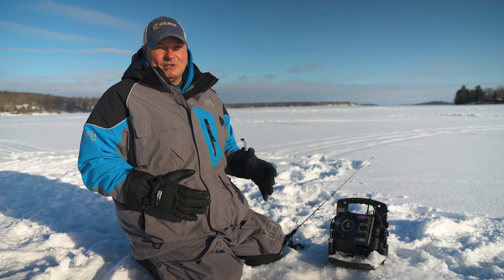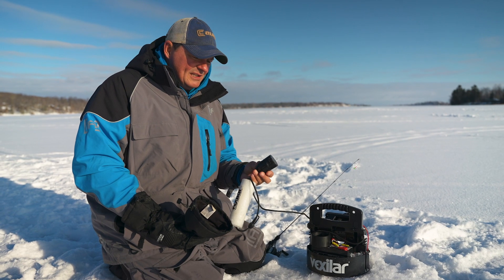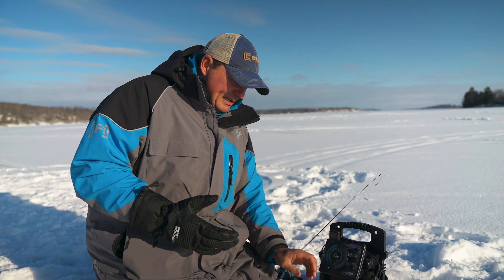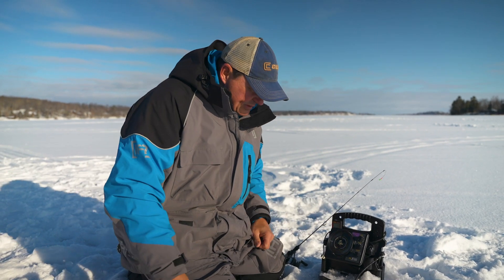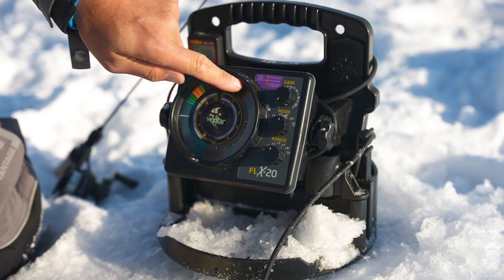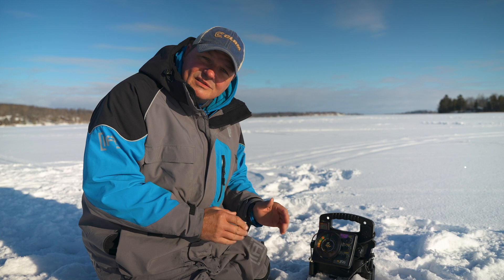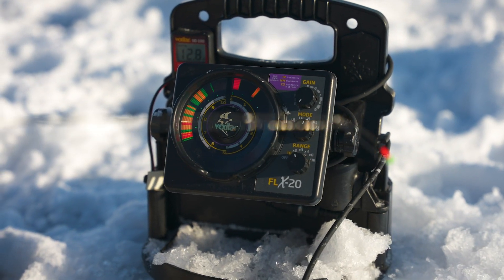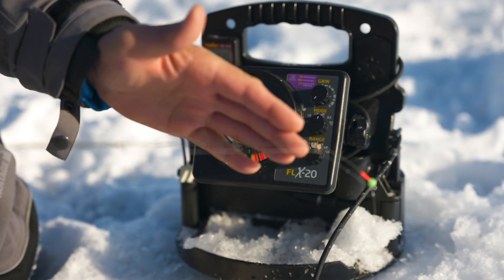Ice Fishing 101: How To Read a Marine Sonar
One of the most vital pieces of equipment while ice fishing is a marine sonar. Using electronics helps you find, see and catch fish. Watch Jason Durham breakdown the basics of sonar on the ice.